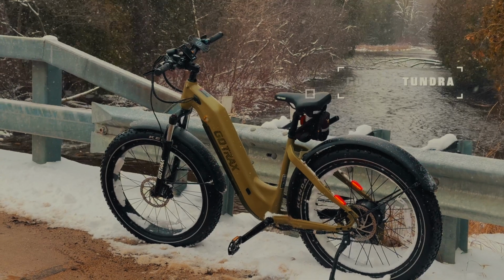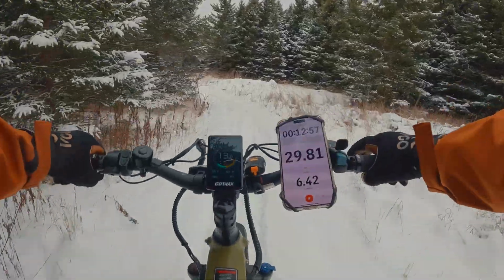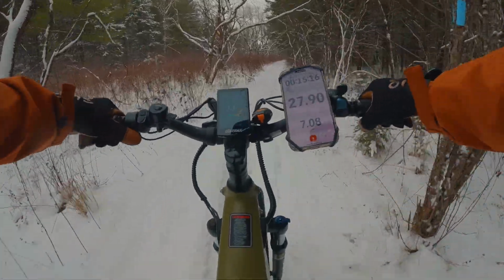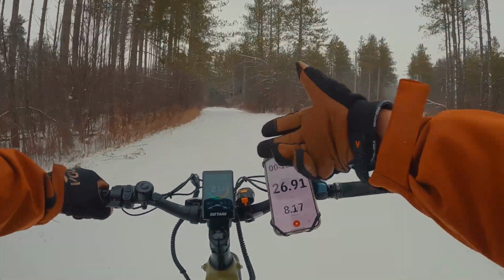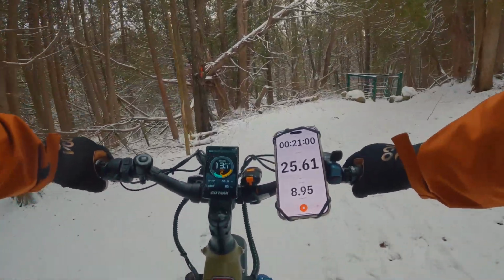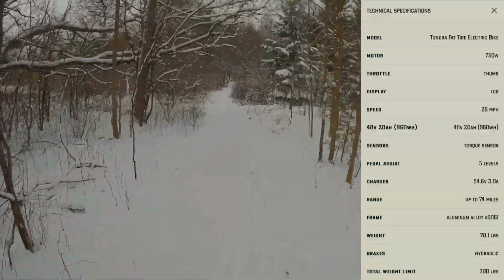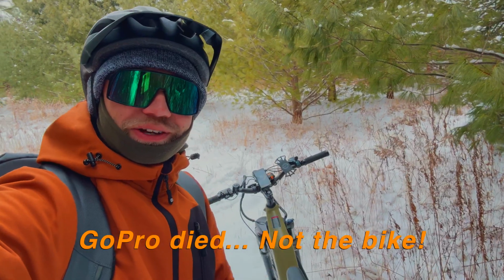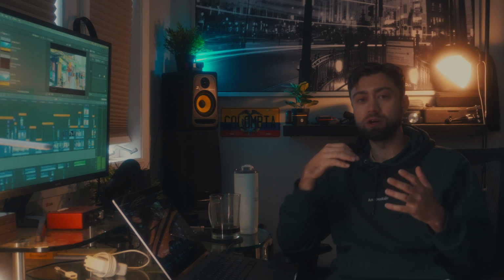GOTRAX Tundra | Fun, Fat & Fast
Cinematic intro filmed on the Sony ZV E10. Fun, Fat and Fast sums up the GOTRAX Tundra! This fat e-bike is just a blast and can truly handle any terrain be sure to watch the FULL VIDEO too see why I love this thing so much and will be featured in dozens of Vlogs to come!

*Filmed, Edited & Directed by: Evan Lindy.*

Timestamps:
0:00 - Sony ZV E10 cinematic intro
1:30 - GOTRAX Tundra Modes
3:00 - GOTRAX Tundra snowy trail ride & first impressions
16:25 - Bike Cafe
17:45 GOTRAX Tundra Outro

SyncID: MB01JK7ZHZ5MEWL